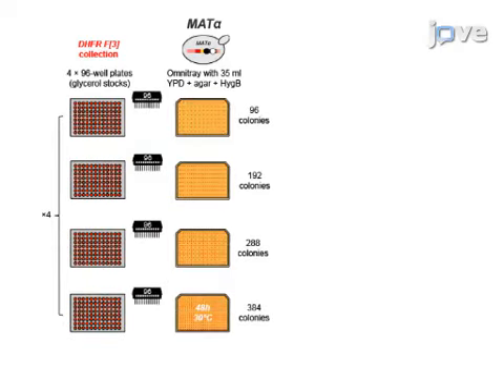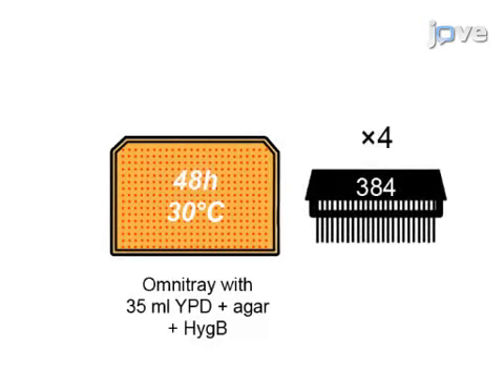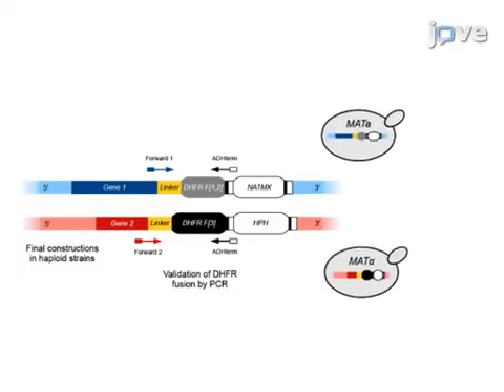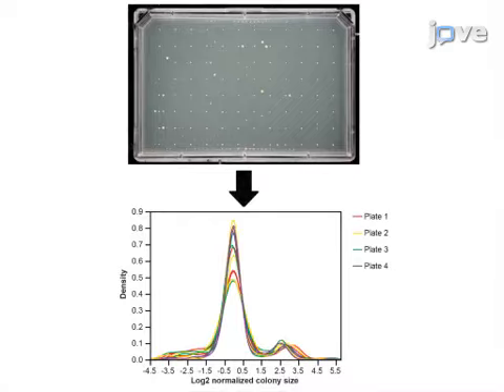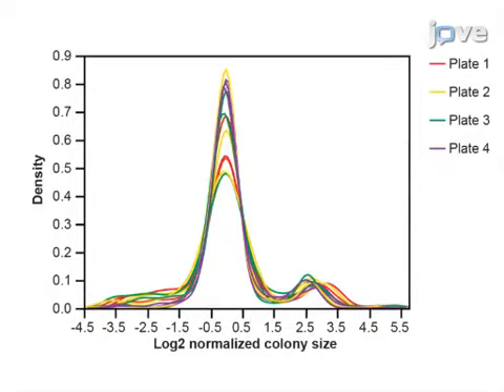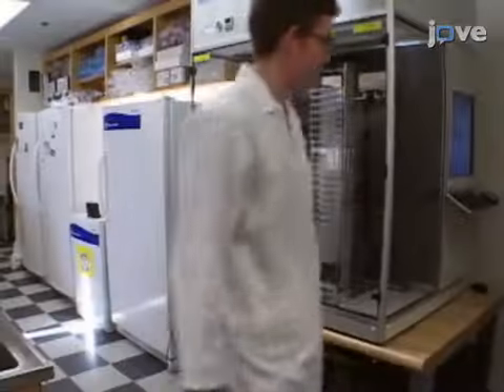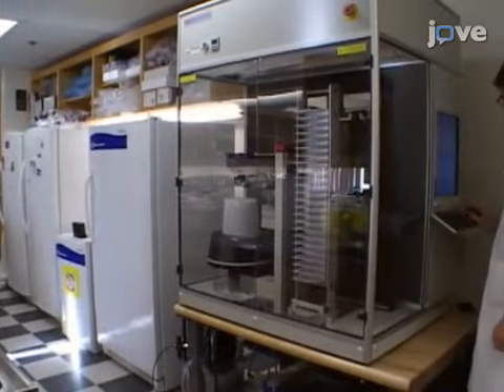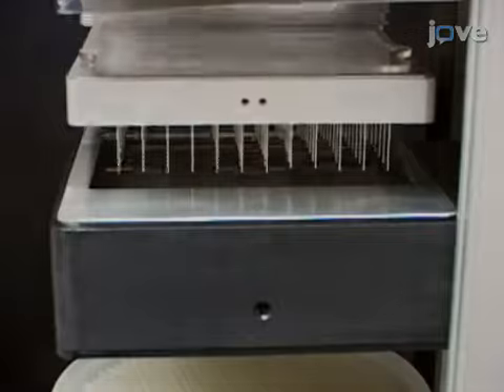Genome-Wide Protein-Protein Interaction Screening By PCA: Living Cells l Protocol Preview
Genome-wide Protein-protein Interaction Screening by Protein-fragment Complementation Assay (PCA) in Living Cells -  a 2 minute Preview of the Experimental Protocol

Samuel Rochette, Guillaume Diss, Marie Filteau, Jean-Baptiste Leducq, Alexandre K. Dubé, Christian R. Landry
Université Laval, Département de Biologie, Institut de biologie intégrative et des systémes & PROTEO;

Proteins interact with each other and these interactions determine in a large part their functions. Protein interaction partners can be identified at high-throughput in vivo using a yeast fitness assay based on the dihydrofolate reductase protein-fragment complementation assay (DHFR-PCA).